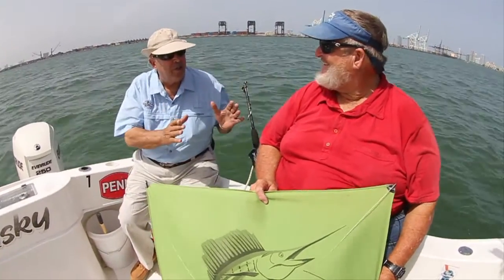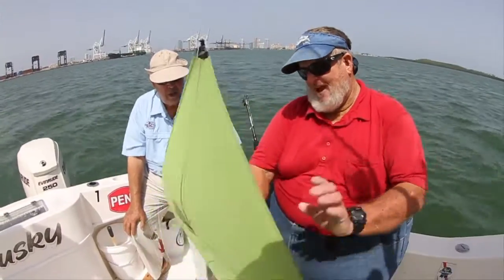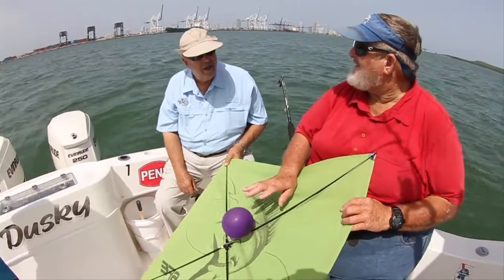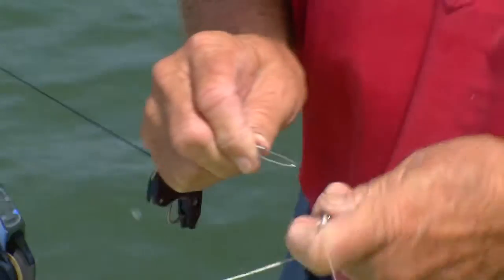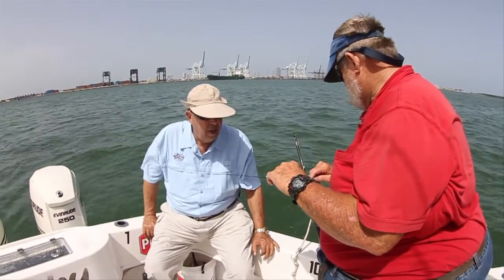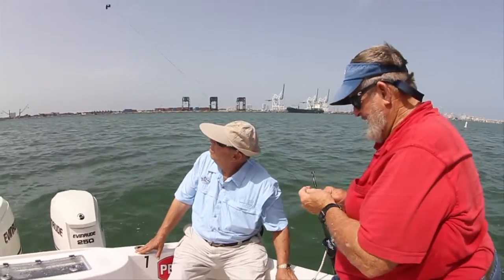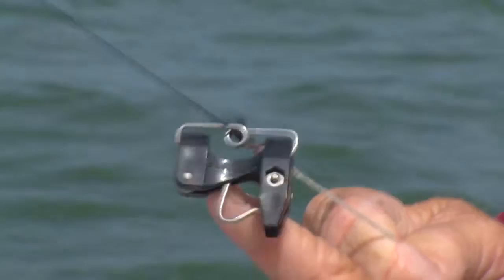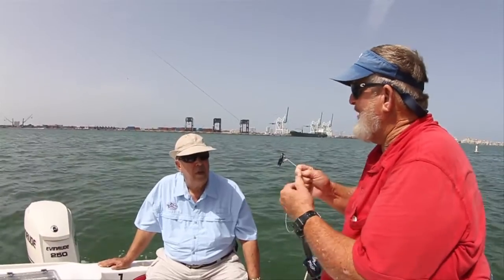Kite fishing - Captain Bouncer Smith - IGFA Video Tutorial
Captain Bouncer Smith and IGFA Hall of Famer Mark Sosin teach the basic methods of kite fishing. and sign up as an IGFA Member to have access to all IGFA Video Tutorials.